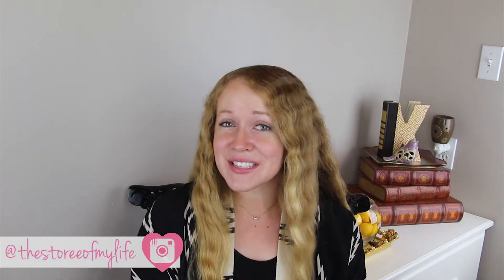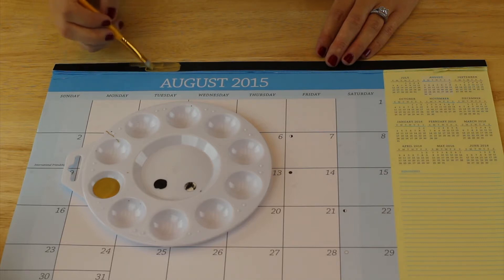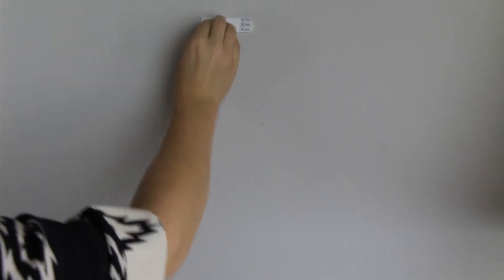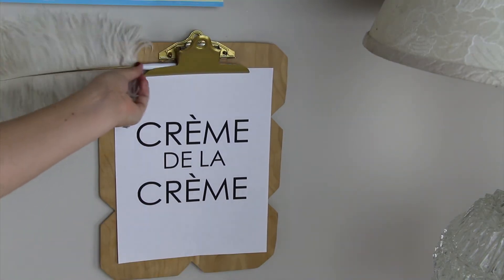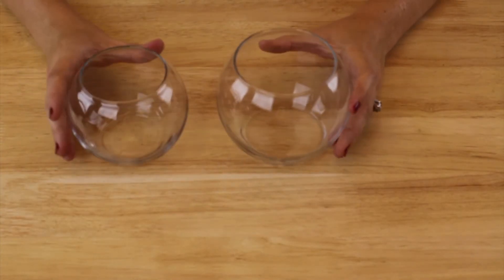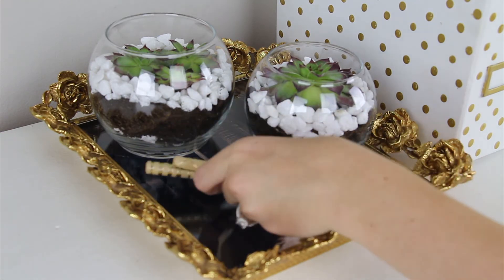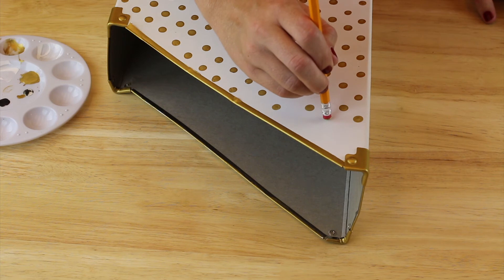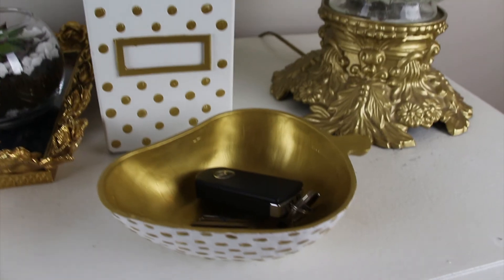DIY Tumblr Desk Decor Makeover | DIY Room Decor Goals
This video is a Tumblr and Pinterest inspired desk decor makeover. DIY desk decor and room decor projects taken from ideas on Tumblr and Pinterest. They can be used as for either room decor or office and desk space decor.